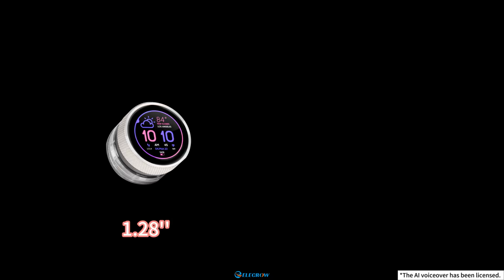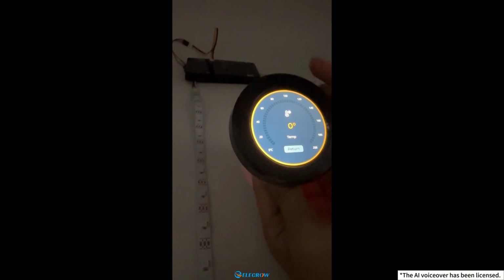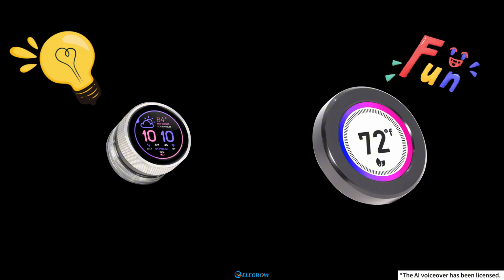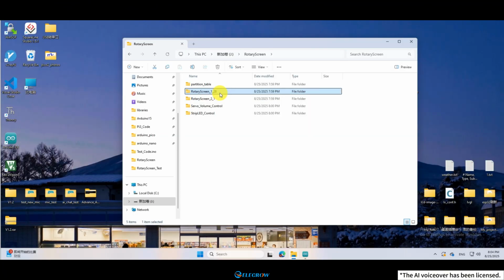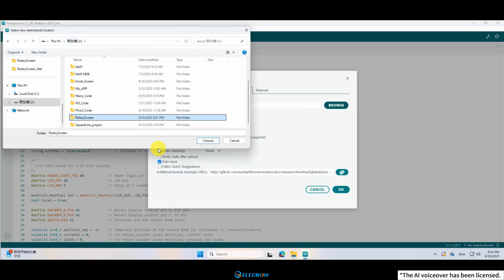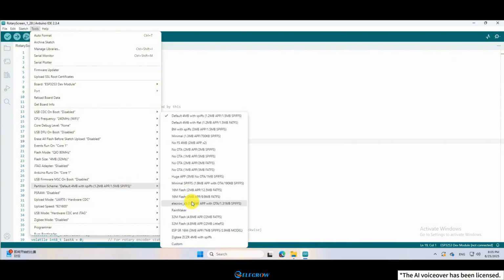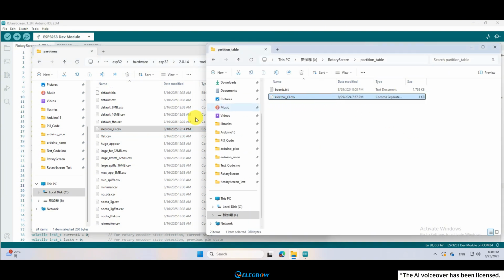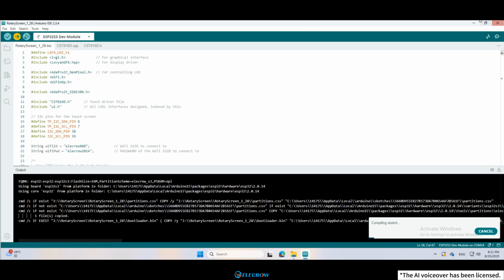Unboxing & Assembling the CrowPanel 2.1" HMI ESP32 Rotary Touch Knob Screen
Elecrow CrowPanel ESP32 Display 2.1" rotary screen, uses high-performance ESP32-S3 chip, equipped with 32-bit dual-core chip. The maximum clock frequency reaches 240MHz, with strong performance and easy to handle complex tasks.

Supports 2.4G WiFi and BLE low-power Bluetooth, to achieve reliable wireless communication, easily connect to the Internet, suitable for smart home, industrial control, portable devices and other scenarios. 👇